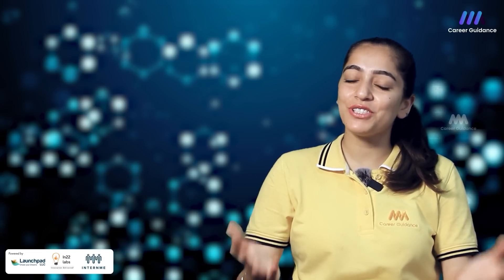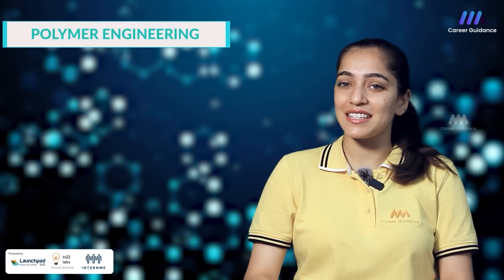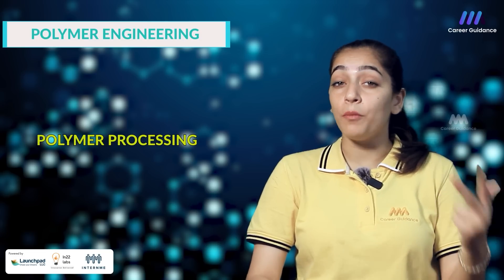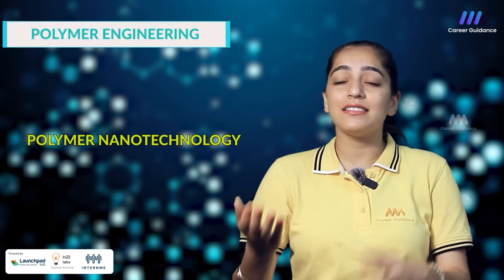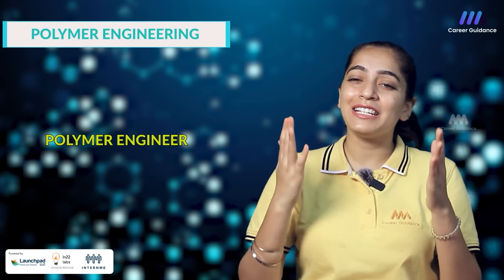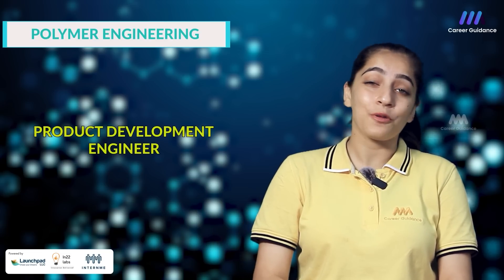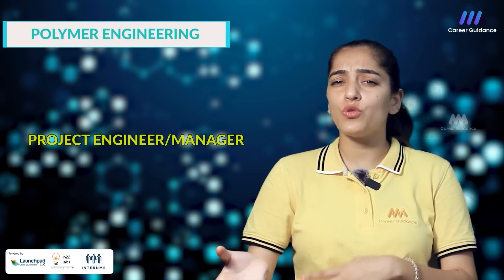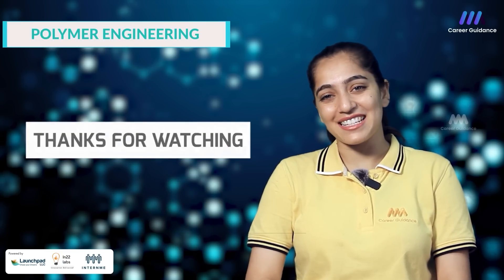Polymer Engineering - Explore about Polymer Engineering.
In this video, we'll be discussing polymer engineering in detail. We'll explore what polymer engineering is, what types of careers you can pursue as a polymer engineer, and how you can learn polymer engineering. We hope you enjoy this video and learn as much as we did!

we'll explore about polymer engineering and see what it is all about! We'll talk about the different types of polymer science and engineering and see how they are used in different industries. We'll also explore the different types of polymer engineering and find out which is the best fit for you!
If you have any questions, write them in the comment section.
0:00 Introduction
0:25 POLYMER ENGINEERING
2:09 POLYMER SCIENCE
2:49 POLYMER PROCESSING
3:22 POLYMER CHARACTERIZATION
4:08 POLYMER NANOTECHNOLOGY
4:21 POLYMER DEGRADATION AND STABILIZATION
4:39 POLYMER RECYCLING AND SUSTAINABILITY
4:55 POLYMER PRODUCT DESIGN AND ENGINEERING
5:28 JOB ROLES
5:32 ROLYMER ENGINEER
6:24 APPLICATION ENGINEER
6:50 PRODUCT DEVELOPMENT ENGINEER
7:44 MARKETING ENGINEER
8:09 PROCESS ENGINEER
8:34 PROJECT ENGINEER/MANAGER
If you're interested in learning about polymer engineering, then this video is for you! We'll explore the different types of polymer science and engineering and see how they are used in different industries. We'll also explore the different types of polymer engineering and find out which is the best fit for you! After watching this video, you'll be ready to explore the world of polymer engineering!
Are you interested in learning more about polymer engineering? In this video, we'll introduce you to polymer engineering and the many opportunities that this field offers. From polymer science and engineering to polymer engineering lectures, you'll find everything you need to know about this fascinating field in this video. So what are you waiting for? Watch this video and learn about polymer engineering today!
Polymer Engineering focuses on the design, development, and
 processing of polymer materials, which include plastics, composites,
 and elastomers. Polymer engineers create innovative solutions for a
 wide range of applications, from automotive components to
 sustainable packaging materials.